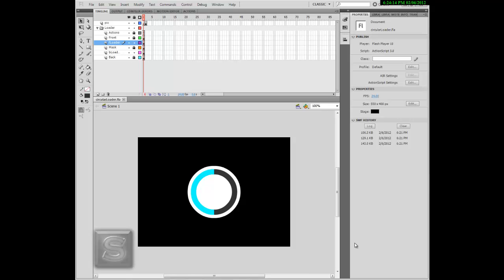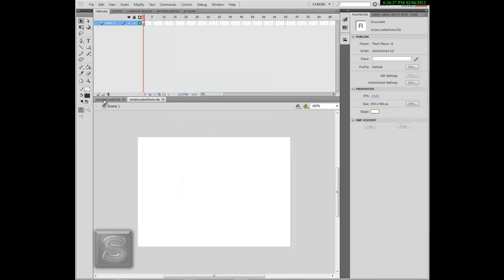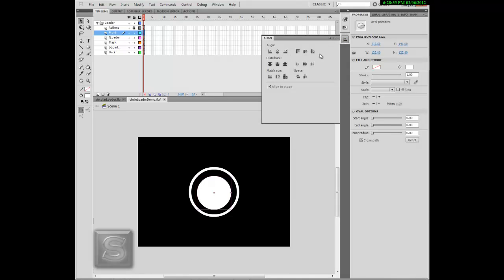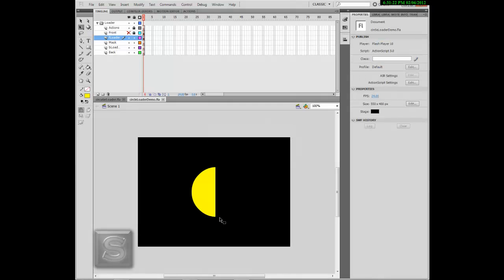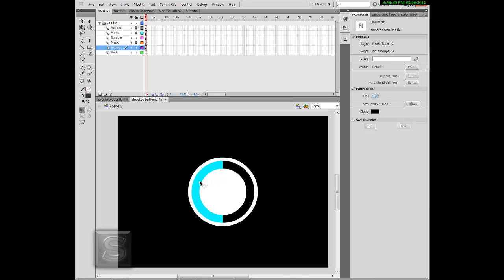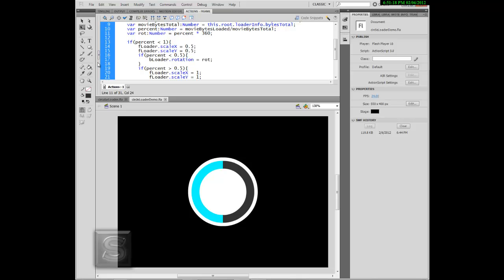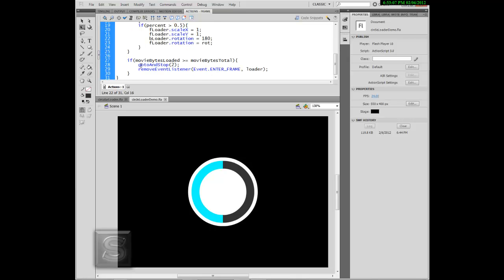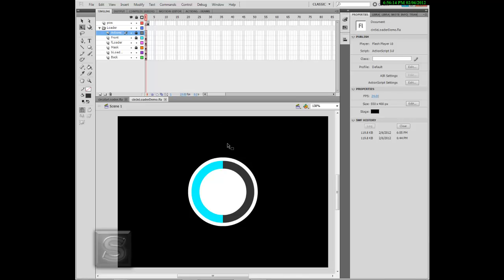ActionScript 3.0 Tutorial : How To Make a Circular Loader in Flash (OUTDATED)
This shows you how to make a circular loader in Flash CS3, CS4, CS5 and CS5.5. Use 720P and large player to see the scripts

The difference between mine and FlashBuilder's Version is that mine uses NO TWEENING which means that, for example your loader is loading a HUGE file at a server with SLOW connection